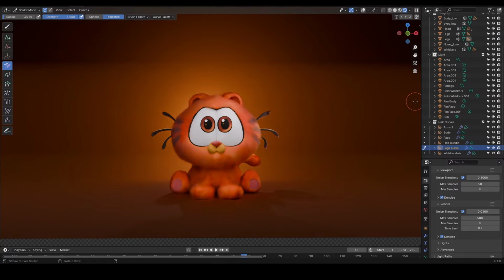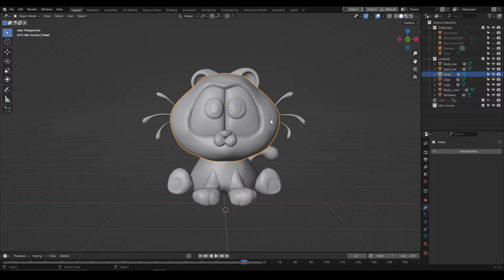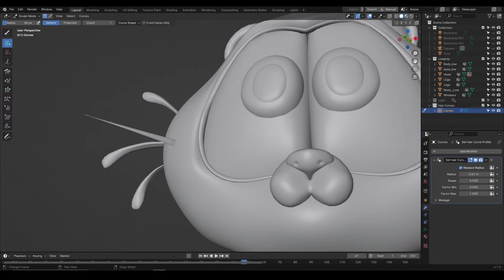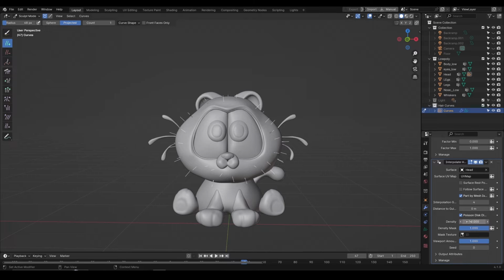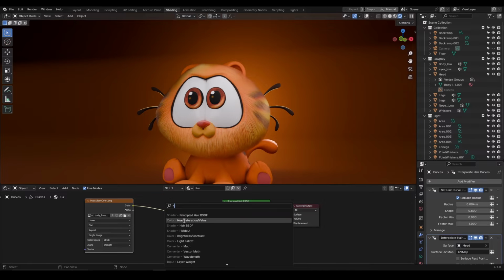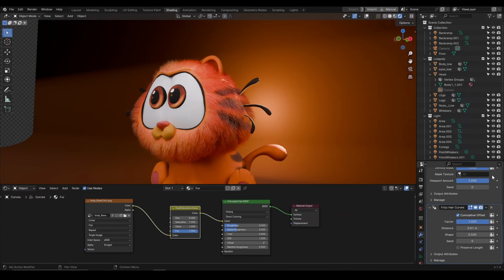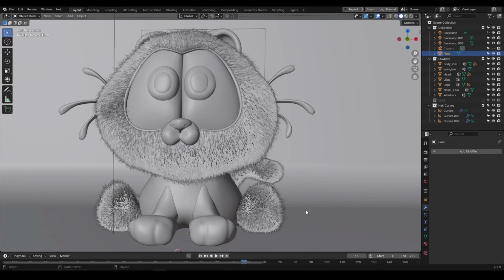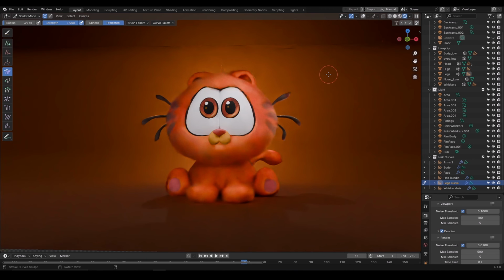Creating Furs - Blender Tutorial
A short Tutorial about how to add furs onto the character in Blender.
Following this simple steps you can create any type of furs.

My Online Store! Your Support Makes a Difference :)